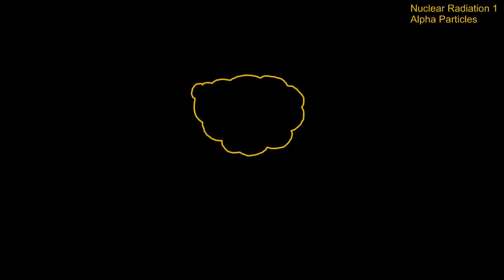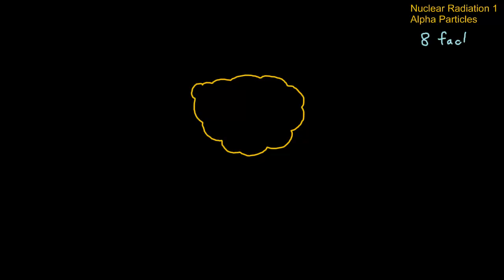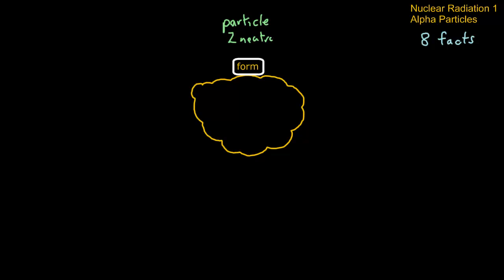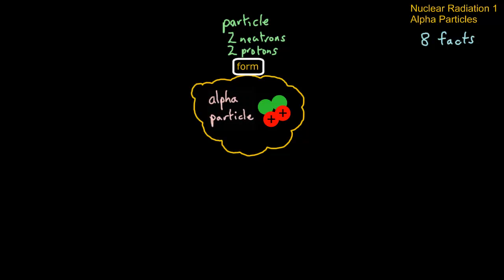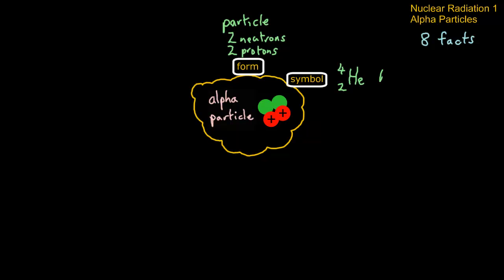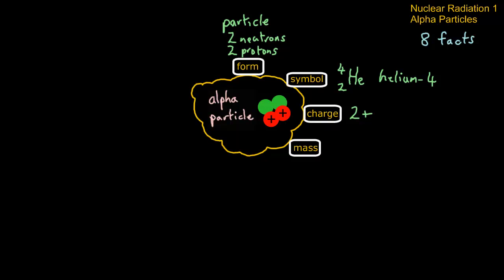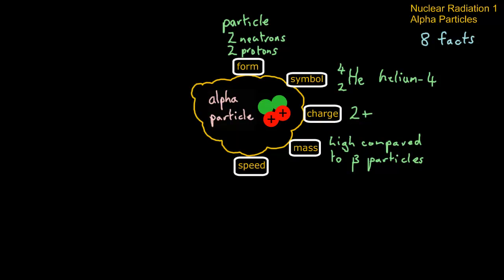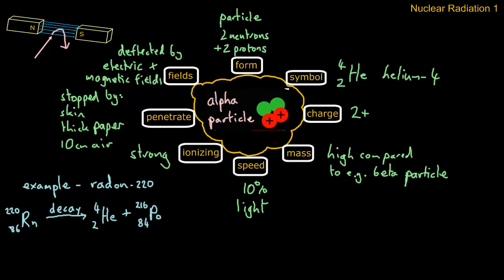Nuclear Radiation - Alpha Particles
A quick look at 8 facts about alpha particles